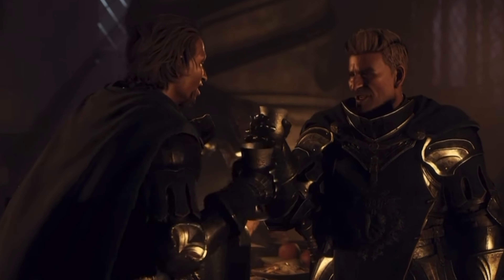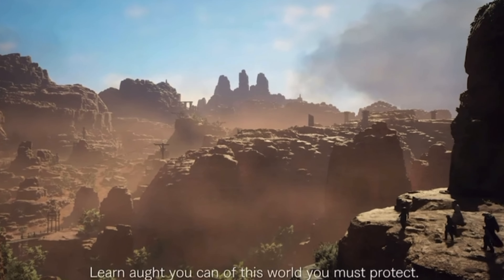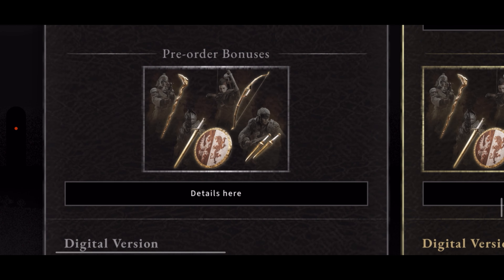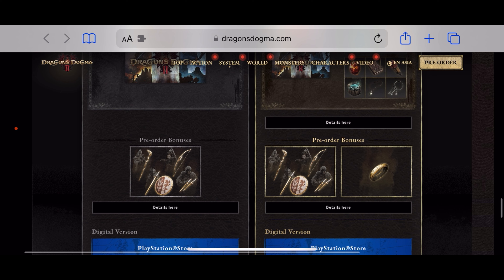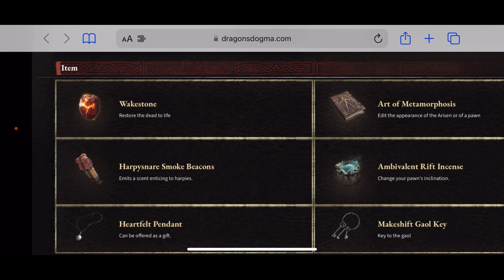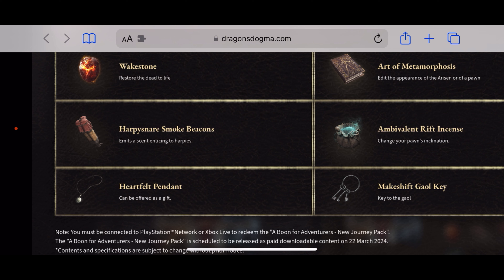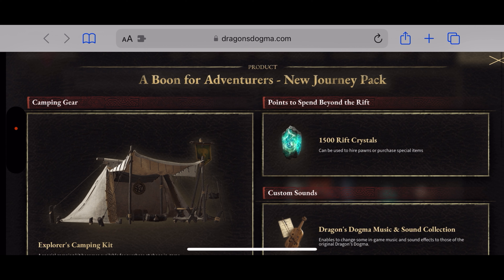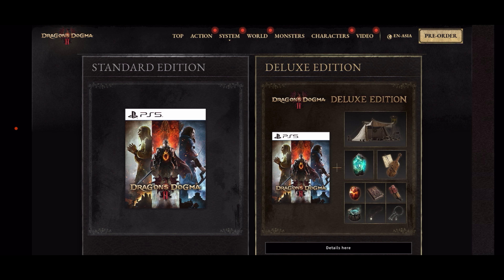Dragon’s Dogma 2 Deluxe Edition & Pre-Order Bonuses Revealed